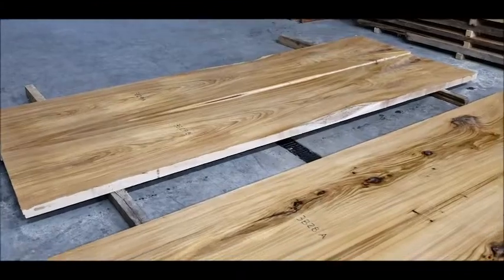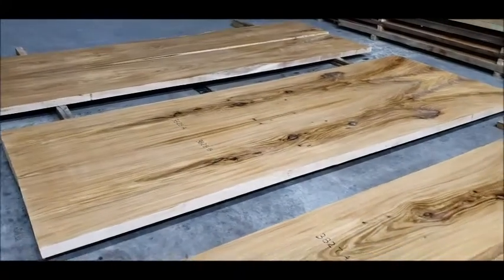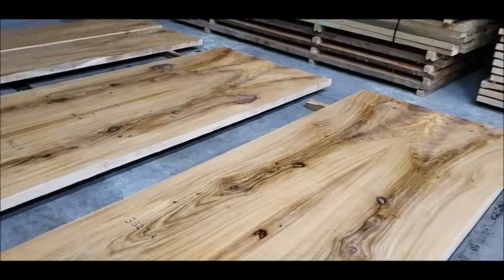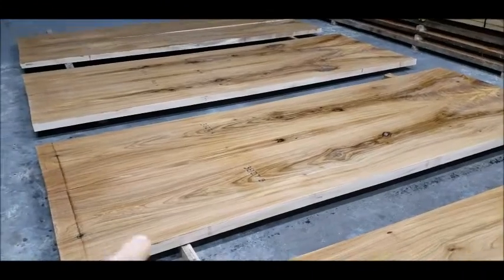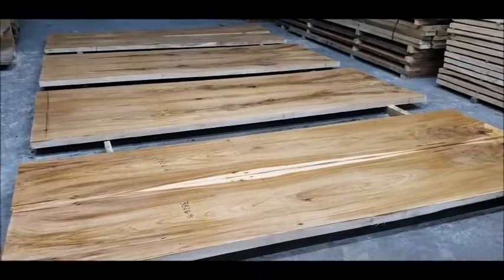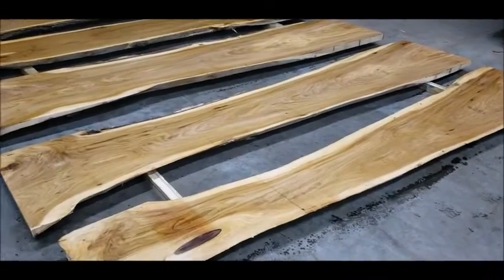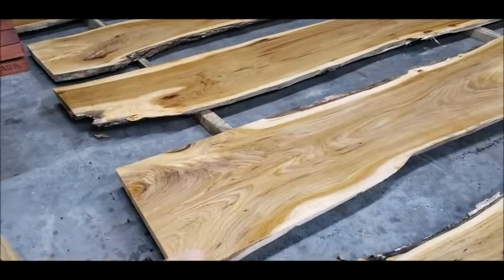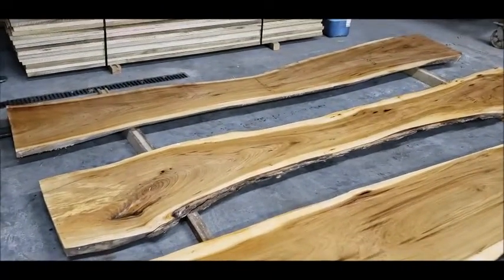Elm Log milled 11-22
Massive Elm log just milled. 10/4 slabs 12' long